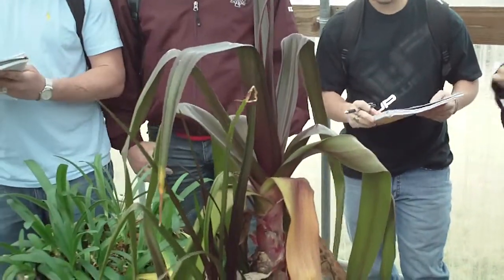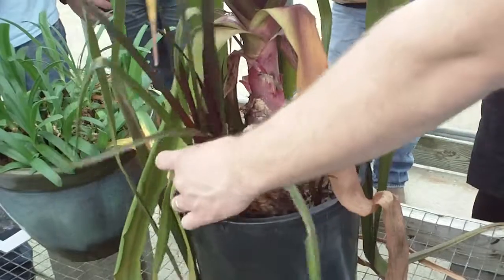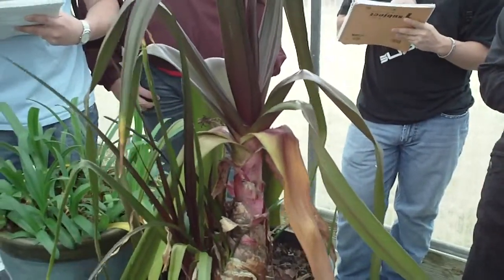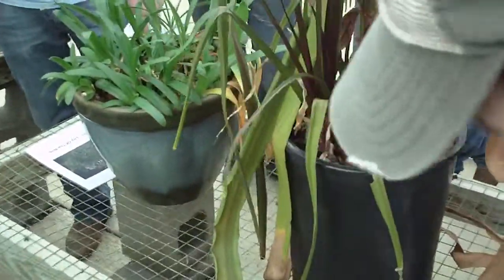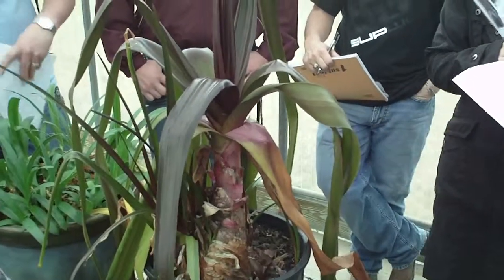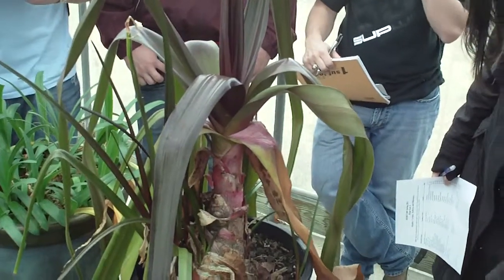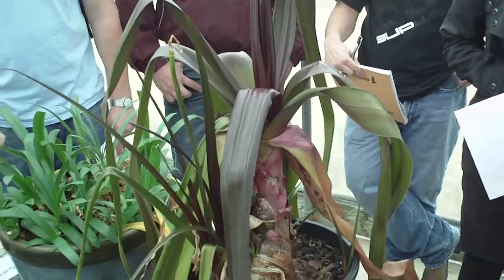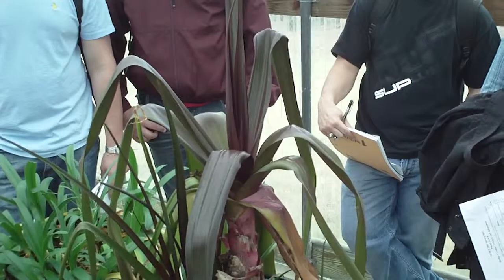Crinum spp. 文珠兰属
Crinum spp.  Crinum Lilies  Amaryllidaceae  文珠兰属